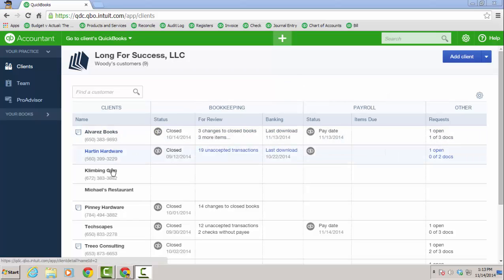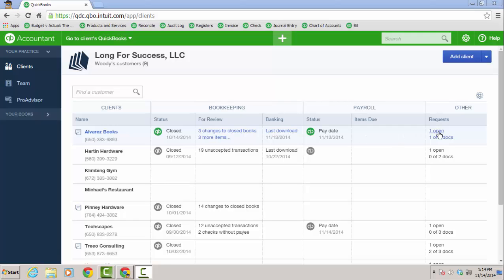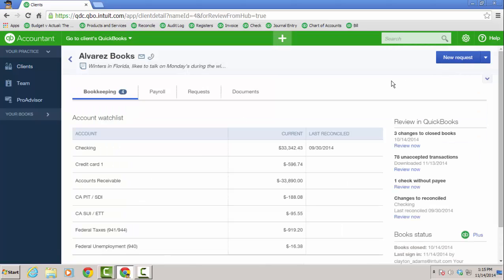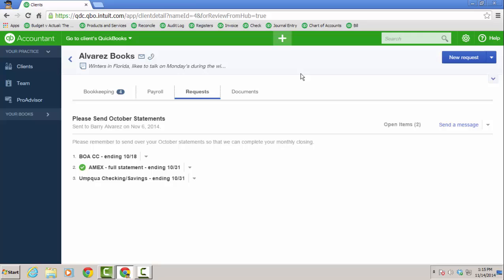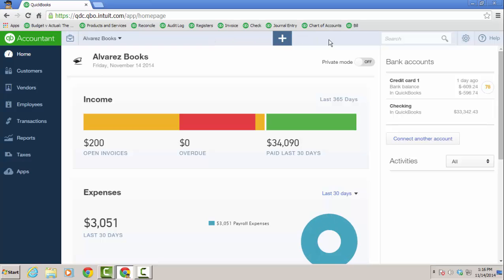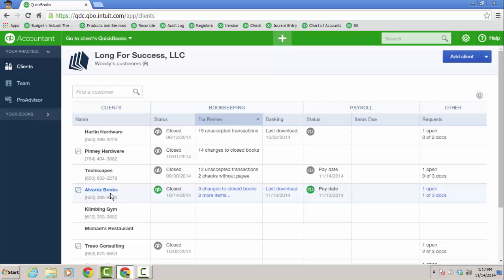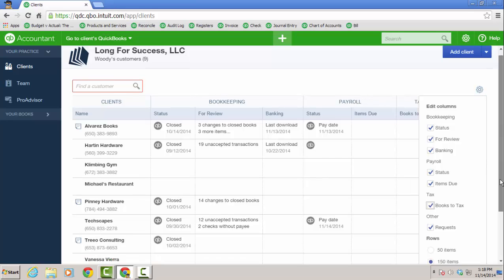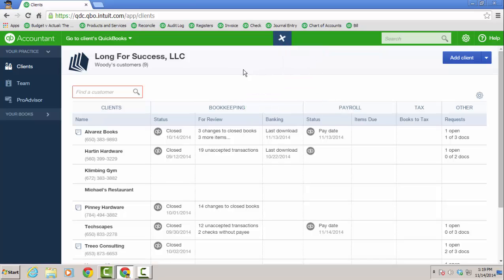New QBOA Client Dashboard